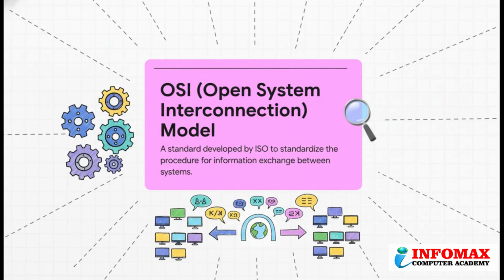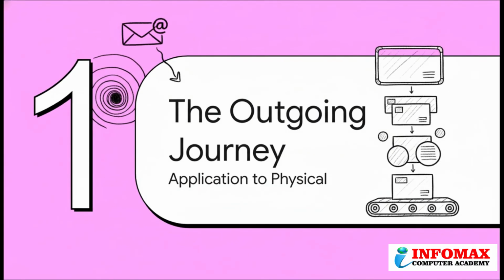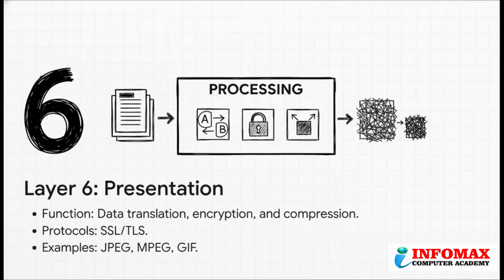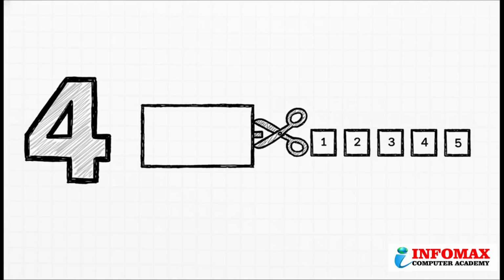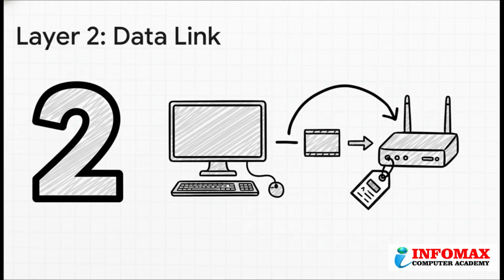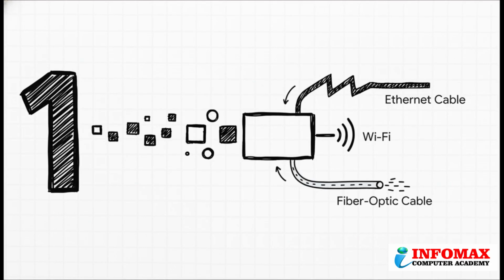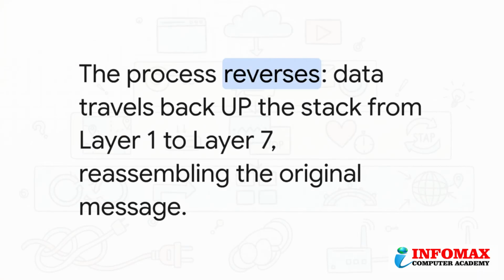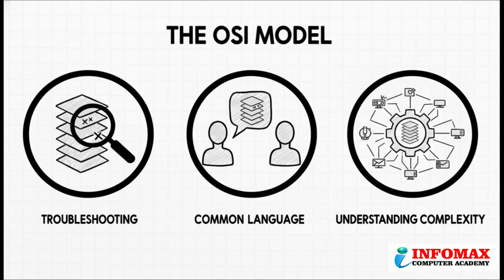OSI Model Explained | 7 Layers of OSI Model | Computer Networks - NIELIT O Level CCC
In this video, we explain the OSI (Open Systems Interconnection) Model in a simple and easy-to-understand manner. The OSI model is a conceptual framework used to understand how data is transmitted from one device to another over a network.

You will learn about all 7 layers of the OSI model, their functions, and real-world examples, which are very important for O Level, IT, Networking, and IoT exams.

Why OSI Model is important

7 Layers of OSI Model explained:

Physical Layer

Network Layer

Transport Layer

Session Layer

Presentation Layer

Application Layer

OSI Model with examples

OSI Model vs TCP/IP (basic overview)

Exam-oriented explanation

🎯 This Video is Useful For:

NIELIT O Level Students

IoT & Embedded System Learners

Diploma / BCA / MCA / IT Students

Exam Preparation & Interviews